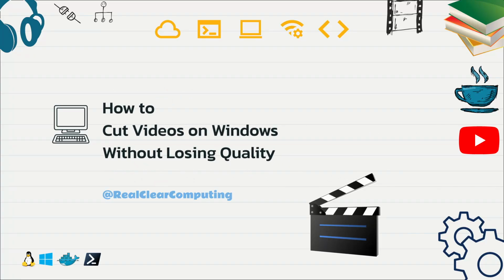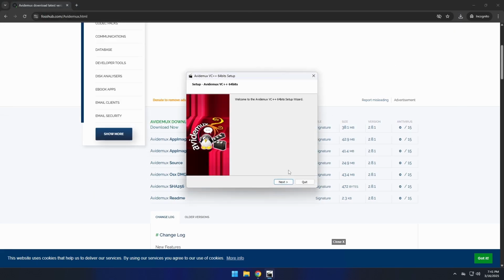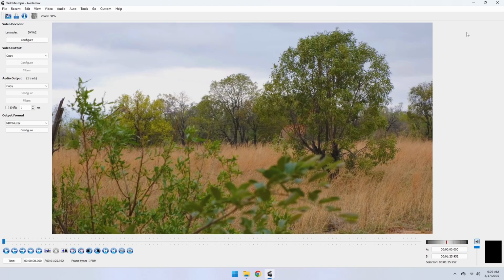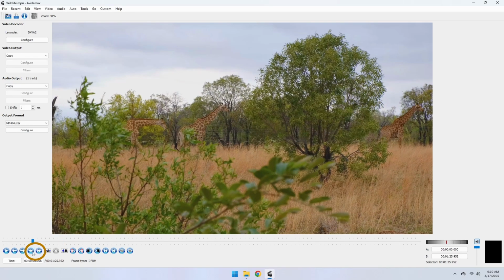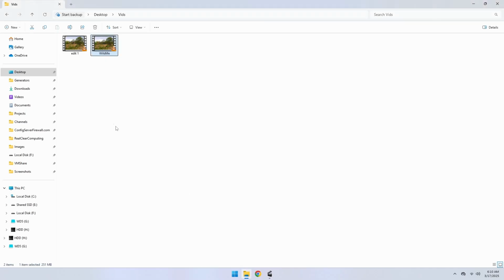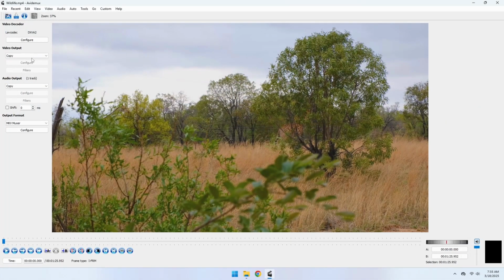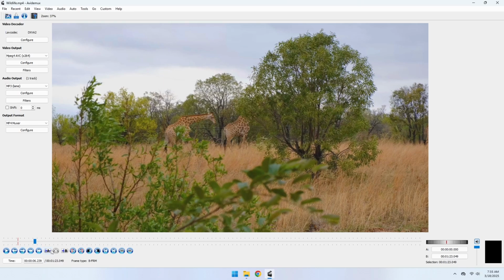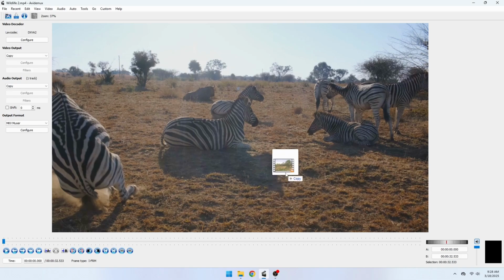How to Cut and Trim Videos on Windows Without Losing Quality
In this video, we’ll show you how to easily cut and trim videos on Windows using Avidemux without losing quality.

This step-by-step tutorial shows you how to precisely cut unwanted sections and create clips without losing quality (no re-encoding). We also cover re-encoding options and essential Avidemux tips for beginners.

*Timestamp*
00:00 - Intro
00:15 - What is the Best Video Cutter for Windows 11?
00:25 - Download and Install Avidemux
01:00 - How to Make Video Clips Without Losing Quality
01:35 - Frames and Keyframes
02:51 - Re-encode Videos
03:22 - Cut and Trim Videos
04:15 - Essential Avidemux Tips